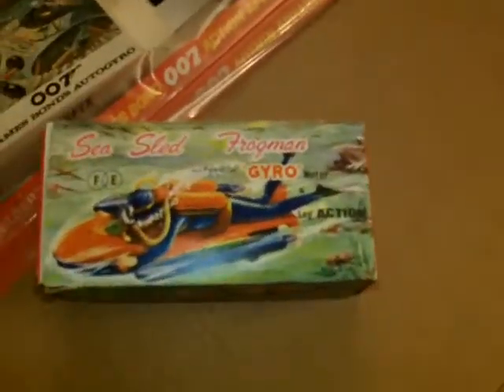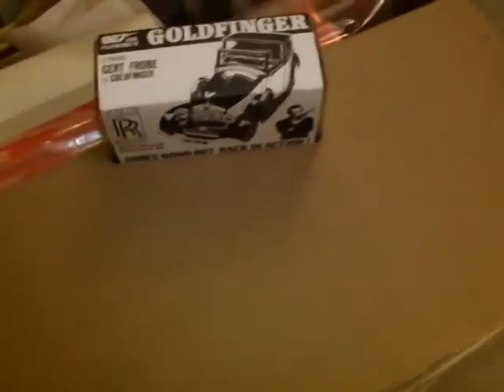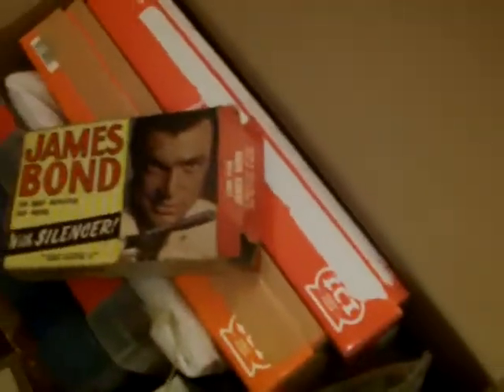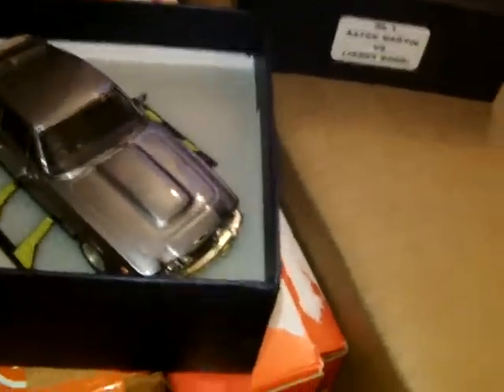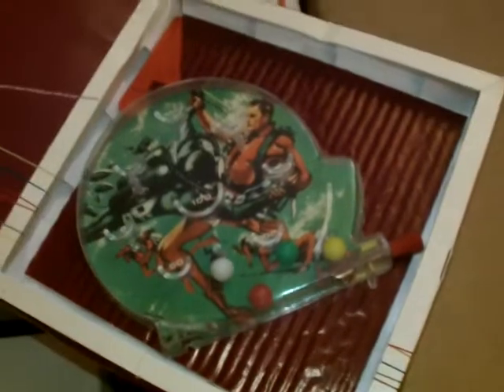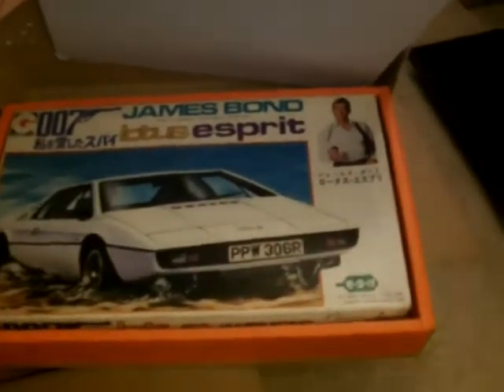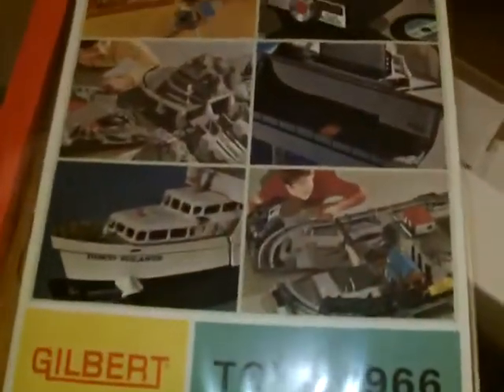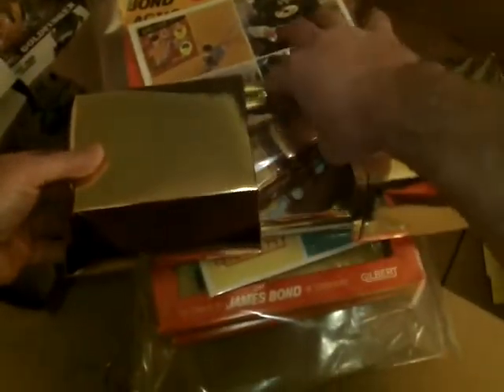James Bond Box of toys skyfall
whilst moving some stuff I take a peek into a box of vintage James Bond toys